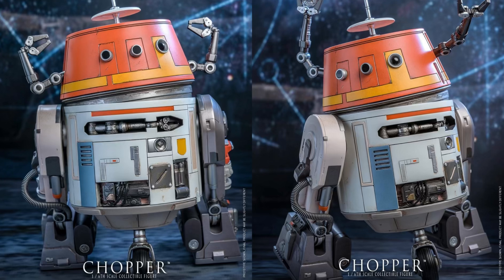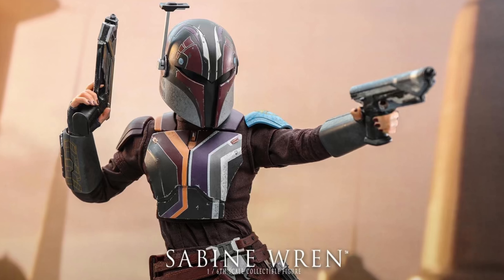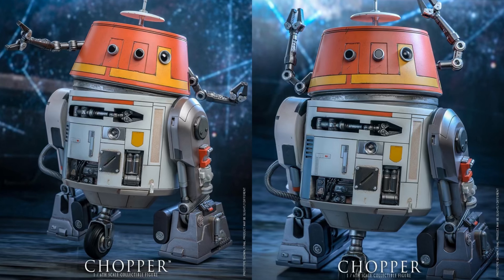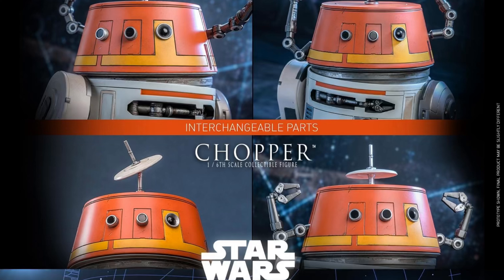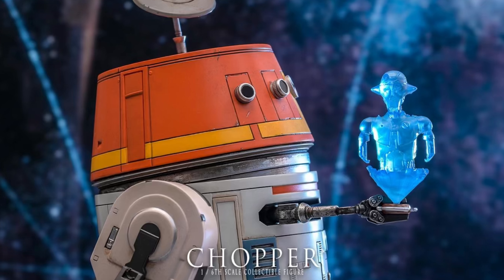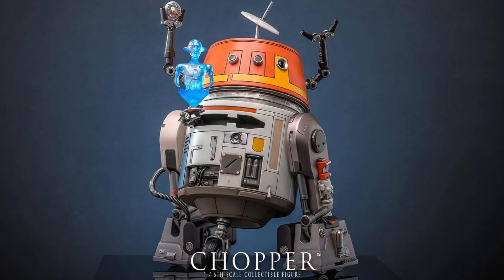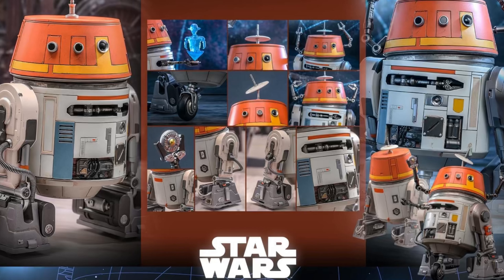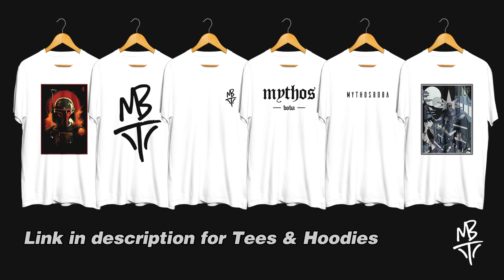Hot Toys Chopper Preview // Plus Hera Sneak Peak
How cool is chopper looking!! Show your support by picking up some merch

If you enjoy my content you can drop a tip here, that would be much appreciated :

If you did not know about my brand Ironheart Customs please check it out for lots of soft goods for your 1/12 starwars black series action figures.

Also please make sure to check out Ironheart Customs youtube channel where I post Ironheart Tutorials and more.  Thank you,  MB.